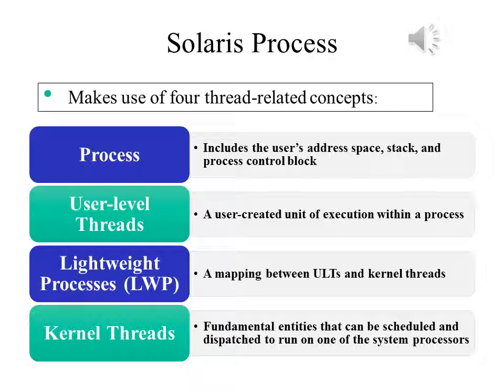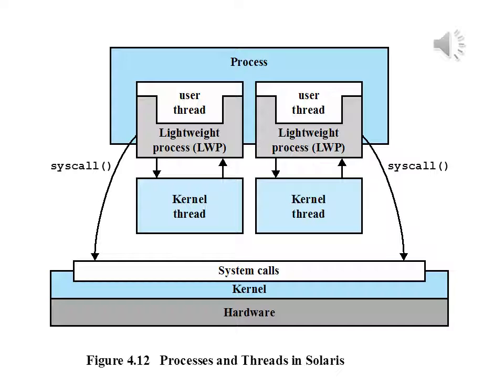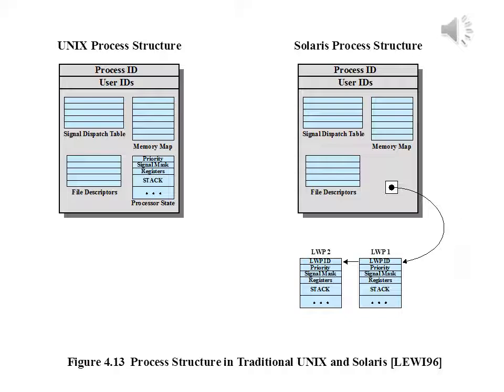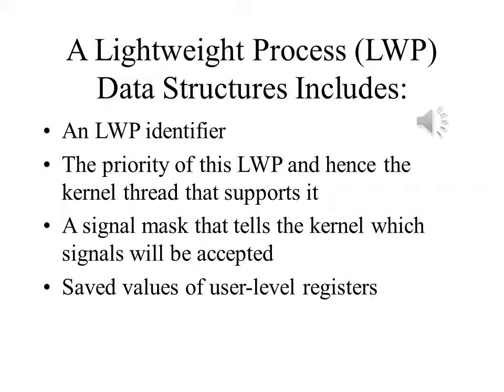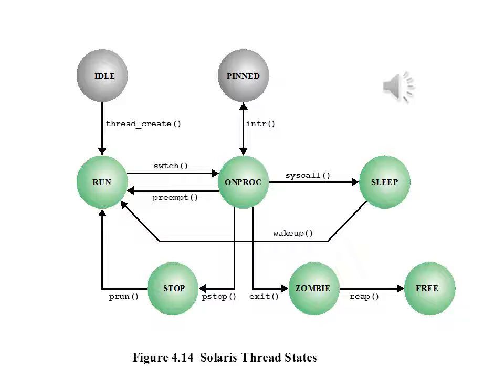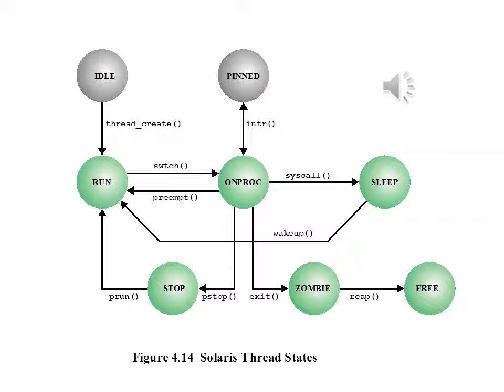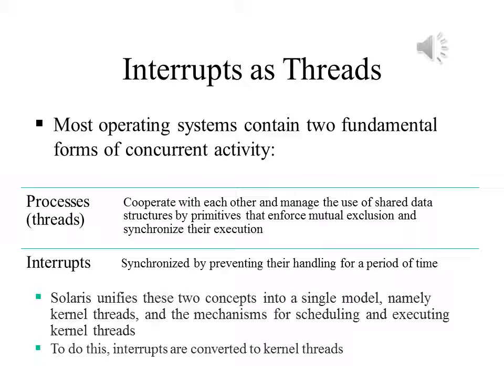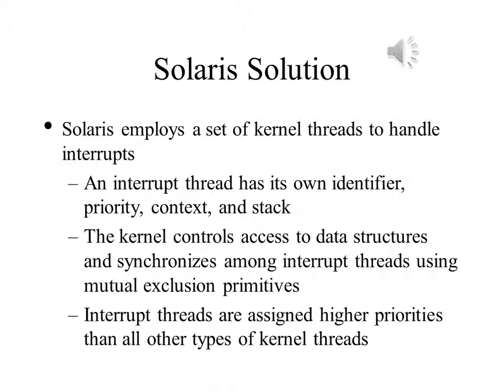Operating Systems Lecture 4 Part 5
Threads in Solaris